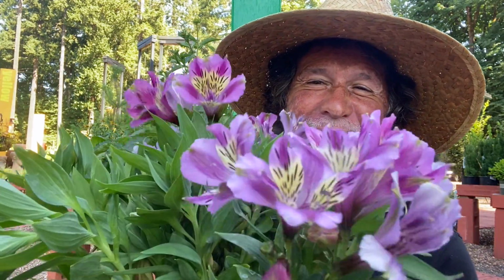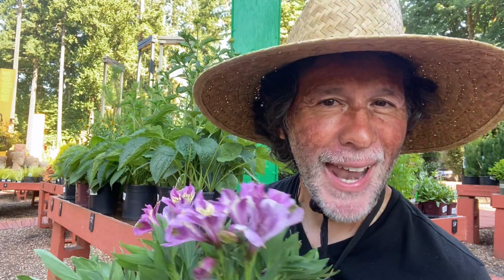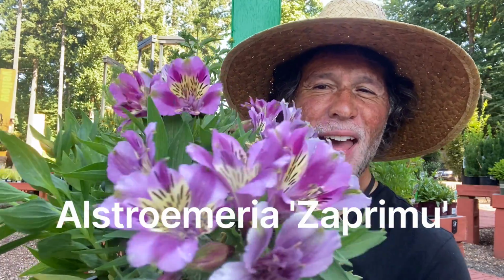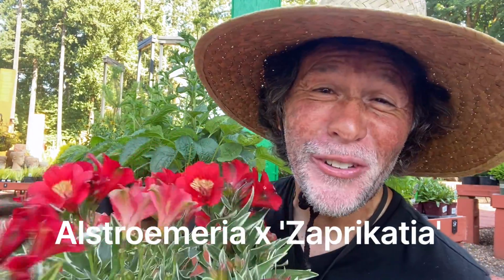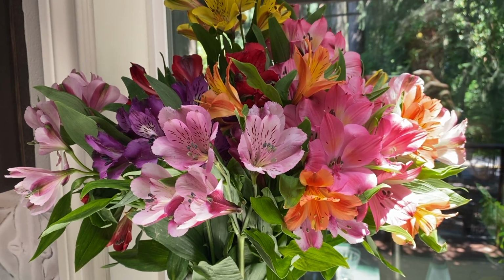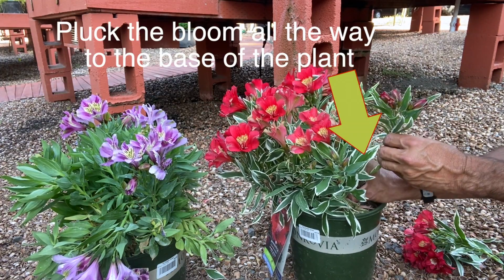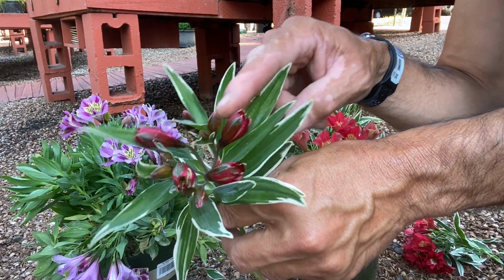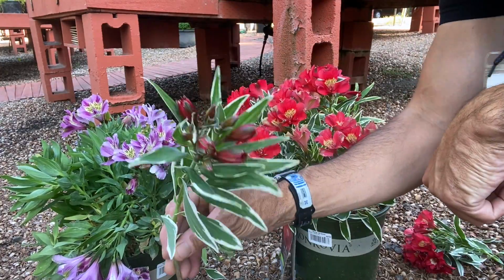A single plant!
Summer is well under way and with this season comes an entire array of amazing plants for the garden...unlike anything that came with springtime. Yet, I want to speak of a single plant.